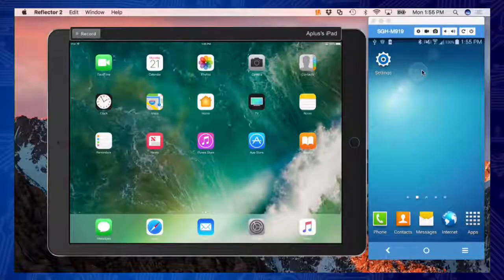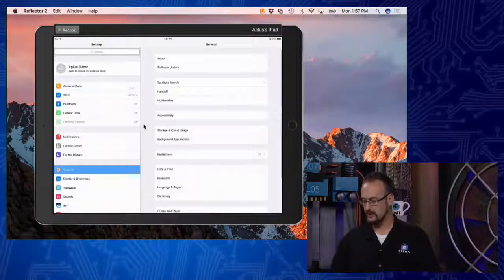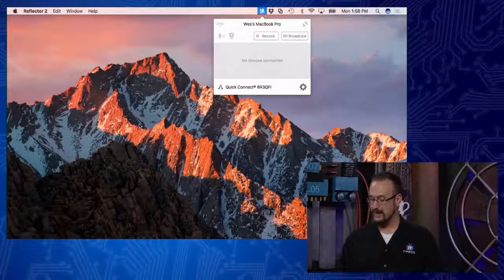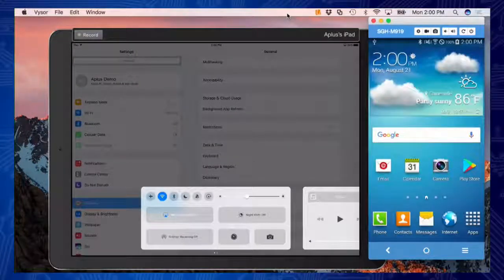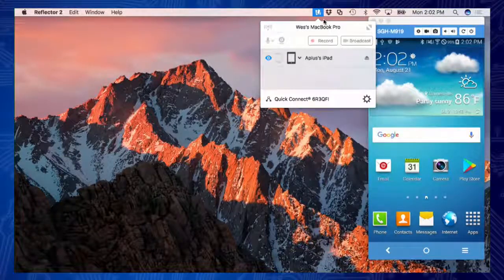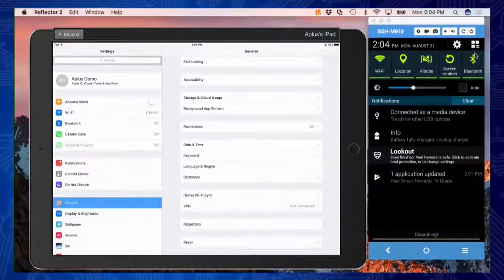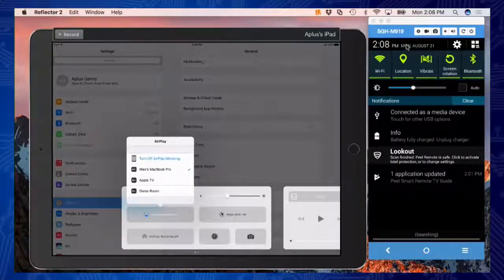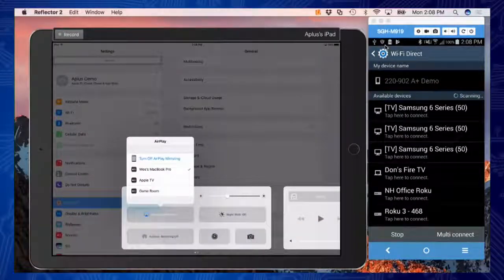Common Mobile OS Issues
CompTIA A+ 220-902 - Domain 4 - 4.3 Given a scenario, troubleshoot common mobile OS and application issues with appropriate tools.